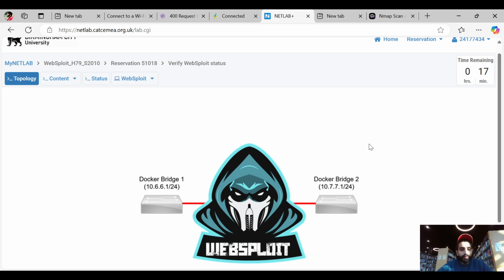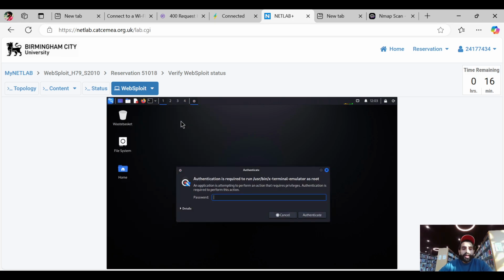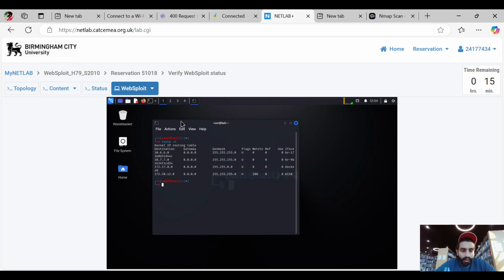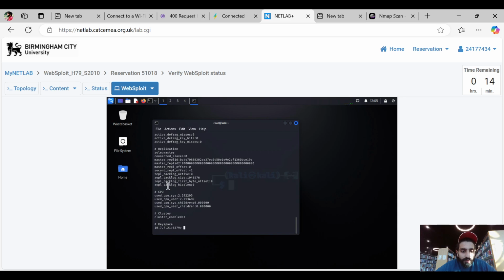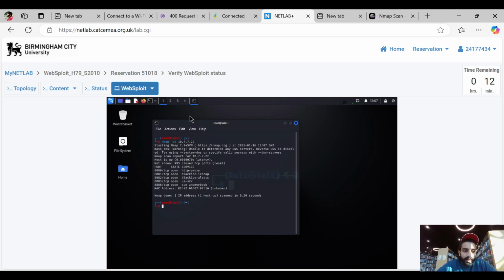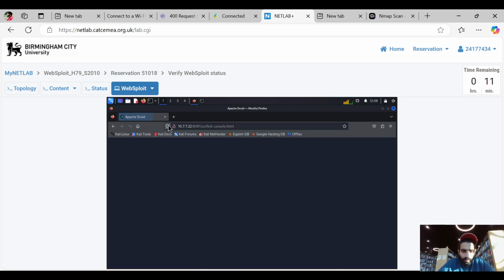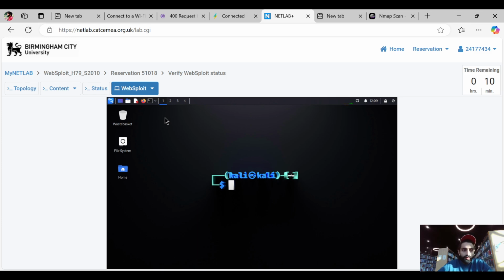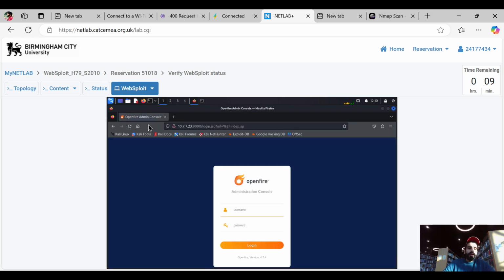Advanced Ethical Hacking.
Using NetLab, I designed a vulnerable system to demonstrate ethical hacking techniques. The setup includes a misconfigured web server with weak credentials, unpatched software, and exposed ports, simulating real-world vulnerabilities. I demonstrated attacks such as SQL injection, brute force, and privilege escalation to highlight security flaws. The scenario allowed staff to understand how attackers exploit weaknesses and emphasized the importance of securing systems. This hands-on approach provides practical training in identifying and mitigating cyber threats